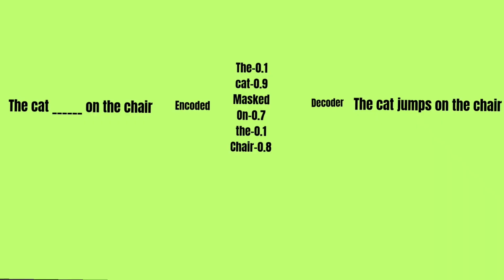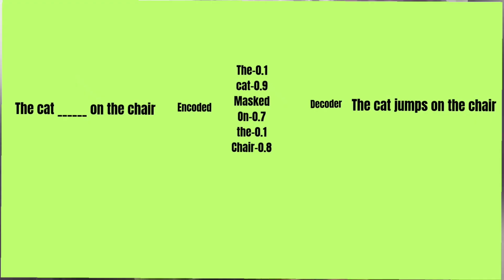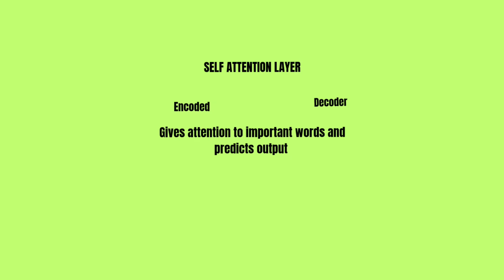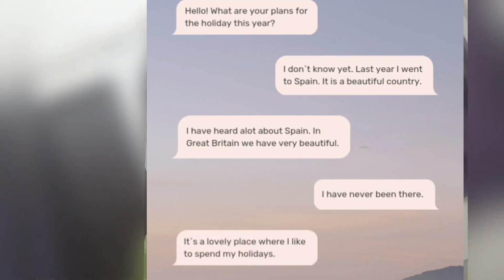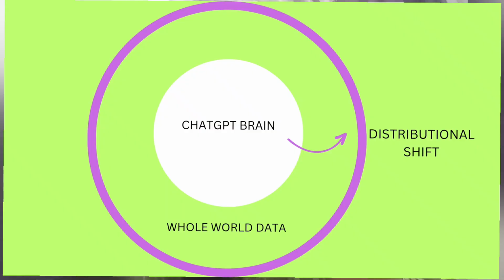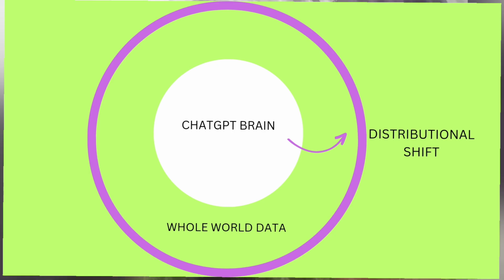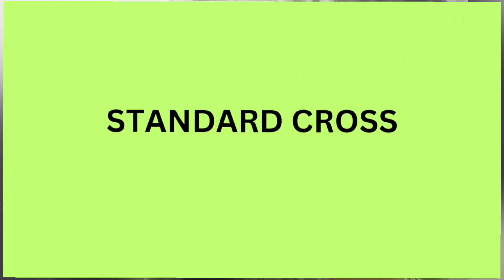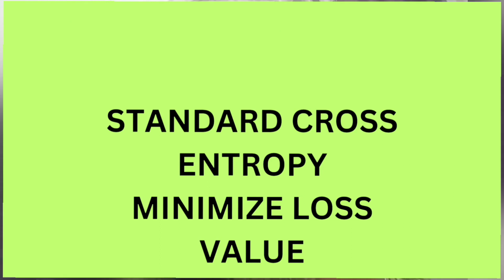How chatGPT is trained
ChatGPT Plus
ChatGPT plugins
People also ask
What is ChatGPT used for?
Is ChatGPT free to use?
How much does ChatGPT cost?
Can I use ChatGPT 4 for free?
Is OpenAI owned by Elon Musk?
How to make money using ChatGPT?
Will ChatGPT replace programmers?
Is ChatGPT safe to u
ChatGPT is a natural language processing tool driven by AI technology that allows you to have human-like conversations and much more with the chatbot. The language model can answer questions and assist you with tasks, such as composing emails, essays, and code.
Does ChatGPT use machine learning?